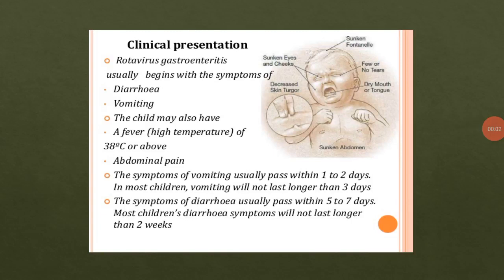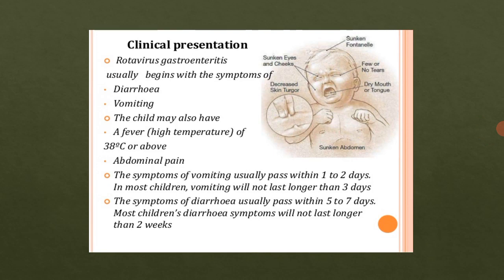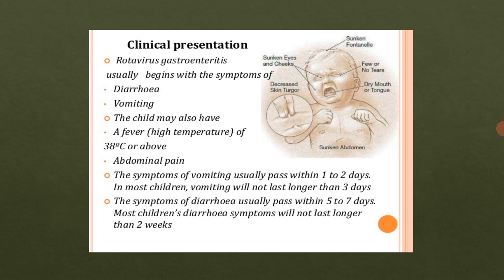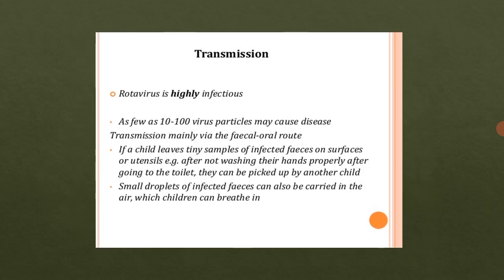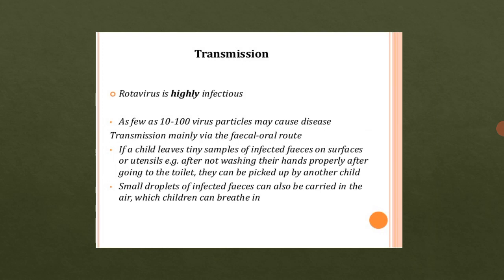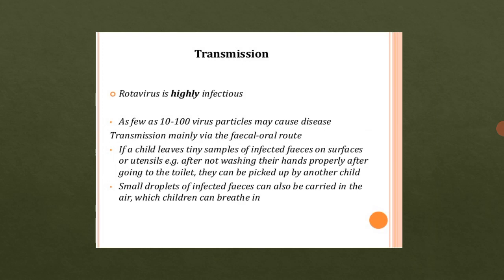Asst. Prof. P V Shete; MB 349; medical microbiology; lecture 37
rota virus, clinical features of rota virus infection, transmission, laboratory diagnosis, treatment